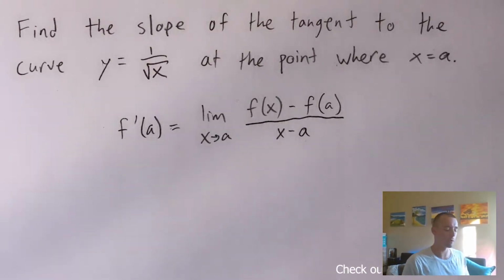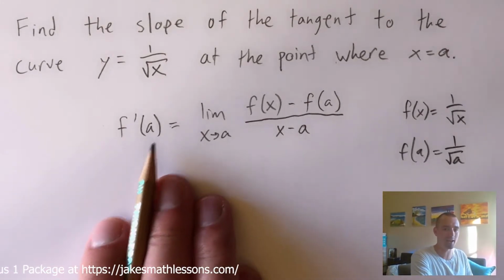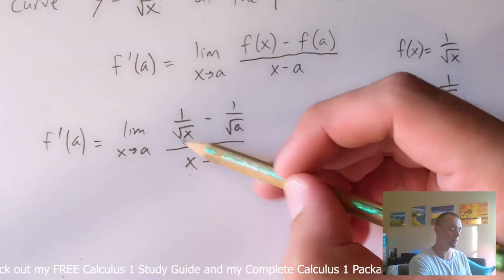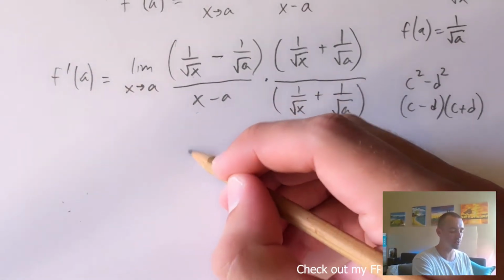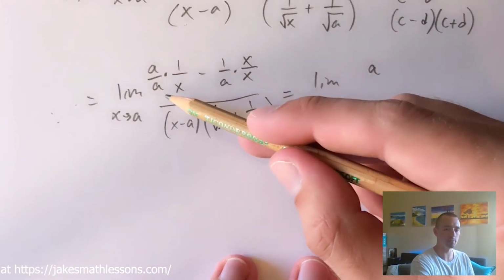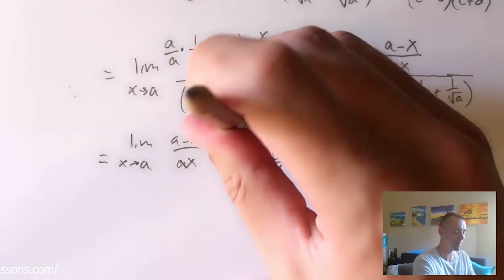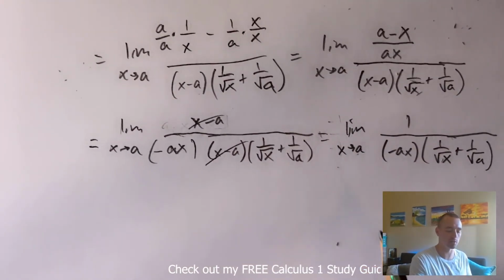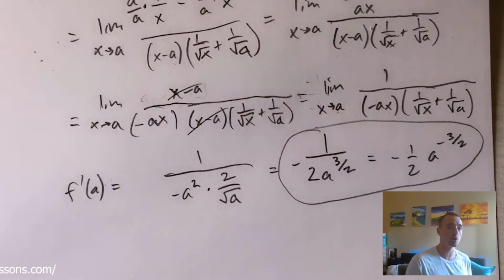SHORTCUT to find the slope of a tangent to y=1/sqrt(x) at x=a by derivative definition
The finding the slope of a tangent line with the definition of derivative is really tough but I have come up with an idea of short cut process by which you can easily solve that problem.
In todays video the problem I will be solving is the same as I did in my previous video which is a real complicated one , but I think it will help you to understand better .

So the problem is to find the slope of tangent to
y= 1/sqrt(x) at x=a by a derivative definition.

lets see how you can solve this problems.

Chapters
0:00 Introduction
1:12 Check out my calculus study guide
1:26 Start to solve the problem
3:00 finding f'(a)
10:38 solve for f'(a)
11:28 finding the slope
11:43 hope you found the video helpful

By the way the needed formulas are available in my differential calculus study guide, you can check this if you are interested and can get it for FREE!!